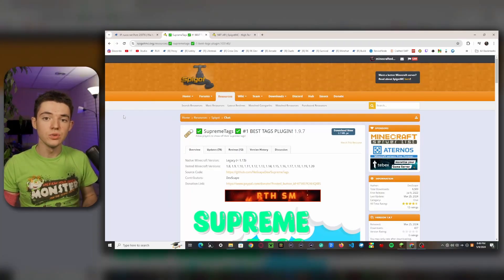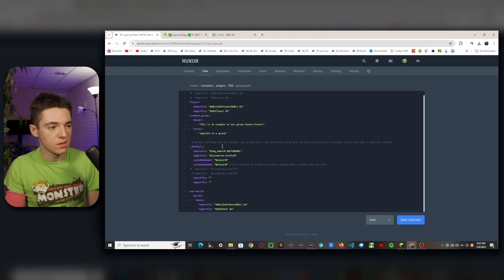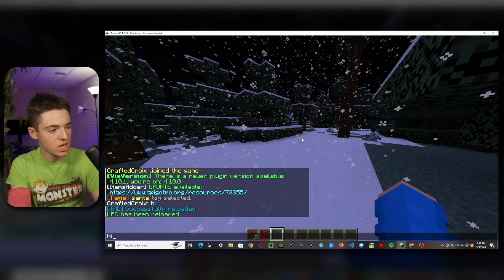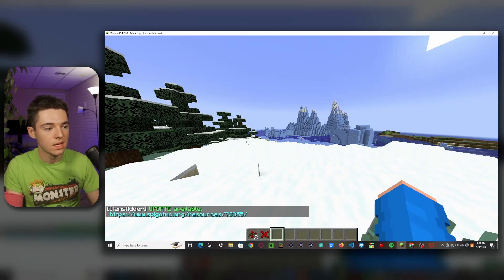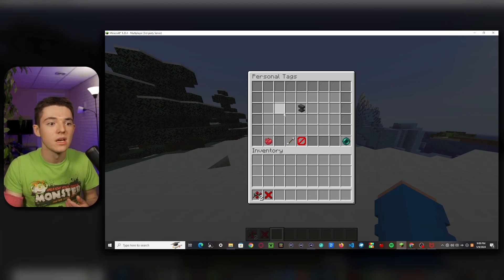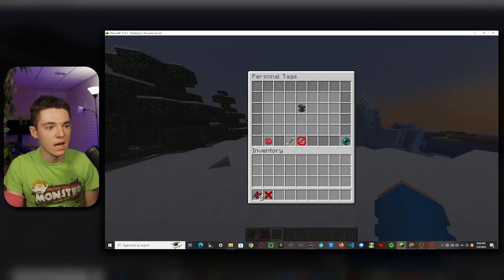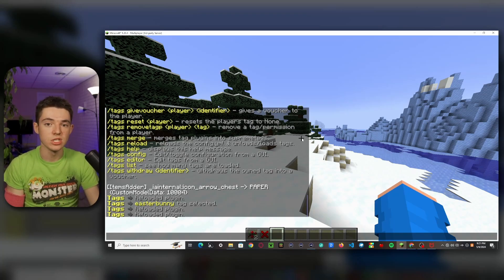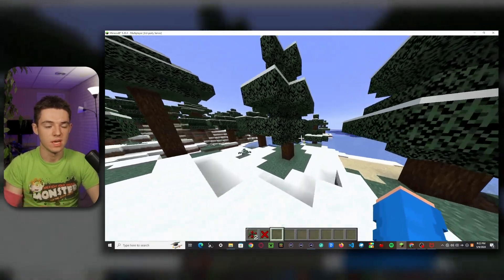Add PLAYER TAGS to Minecraft with Supreme Tags! | Plugin Tutorial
WHAT IS UP CRAFTERS?! Today I showed how to add player tags to YOUR Minecraft Server using the Supreme Tags plugin! This great plugin will take your server to the next level! I wrote this description up on my rocket ship back to the moon.

My Minecraft Servers:
Crafted SMP/Farcross:

Timestamps:
0:00 Just got back from the moon!
0:15 Supreme Tags!
1:00 Download free version
2:01 Using the free version
8:39 Installing the full version
9:40 Using the full version
17:26 My thoughts
19:09 Conclusion

If you see this, say "Golly, CraftedCroix's the worst at 2x2!"